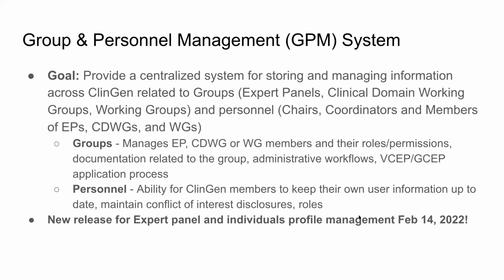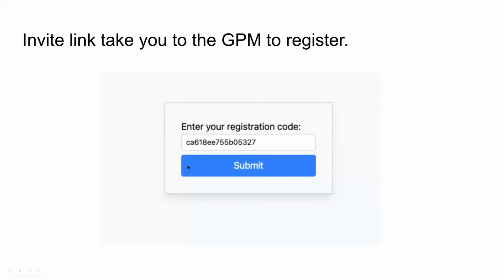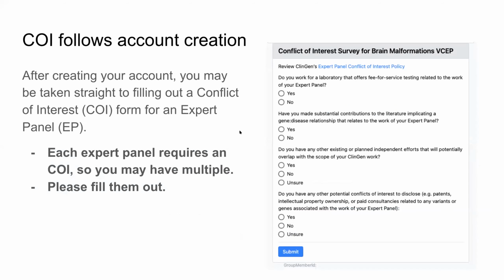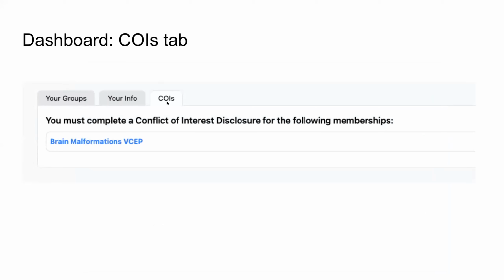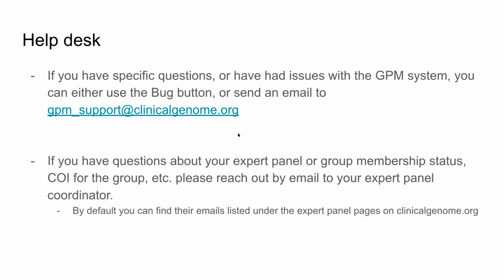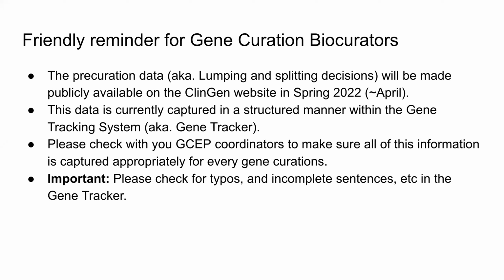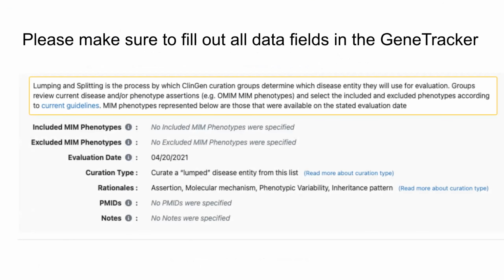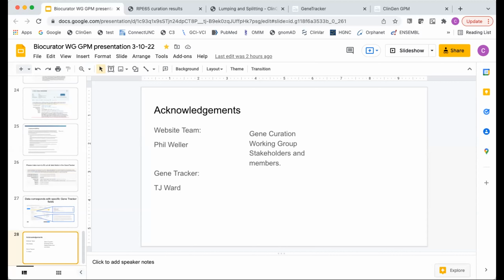1) ClinGen Group and Personel Management system; 2) Publication of precuration data on website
Description: In this video, Dr. Courtney Thaxton, Director of the ClinGen Biocuration and Coordination  Core at the University of North Carolina, discusses the recently release ClinGen Goup and Personel Management System, as well as plans to publish precuration data, for gene curation, on the ClinGen website.Recorded on: March 10, 2022, for the ClinGen Biocurator Working Group.